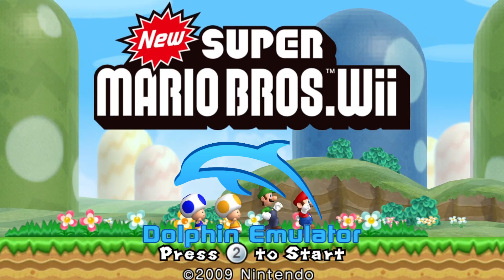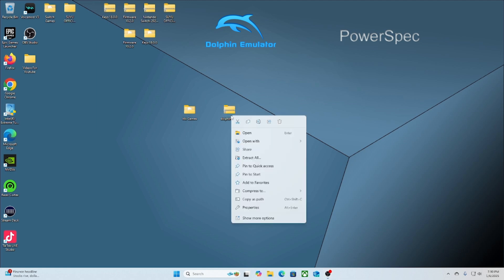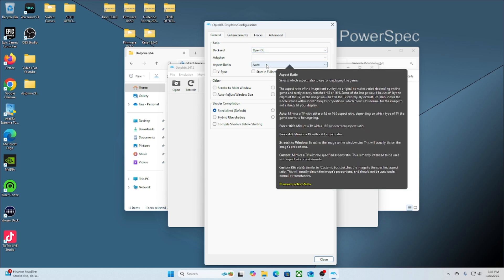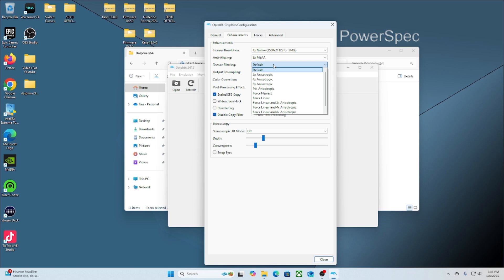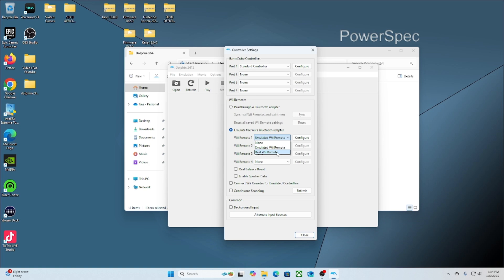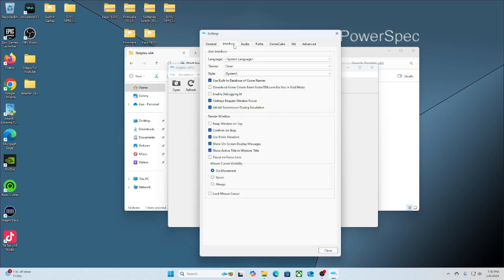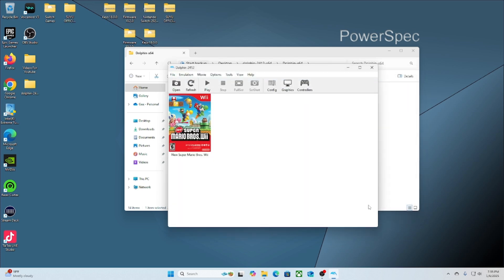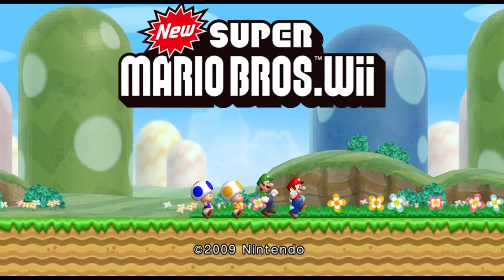How To Install Wii On PC- Full Install Guide *2025 FREE*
Ill show you how to install the Dolphin Emulator for PC for FREE.